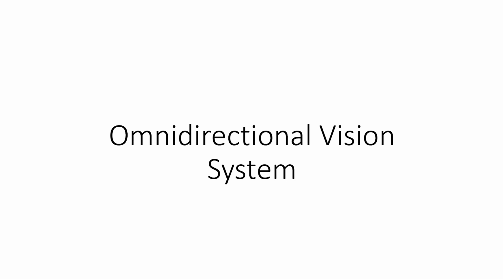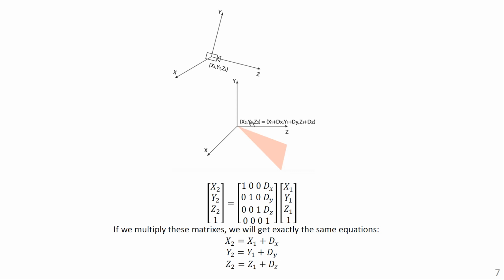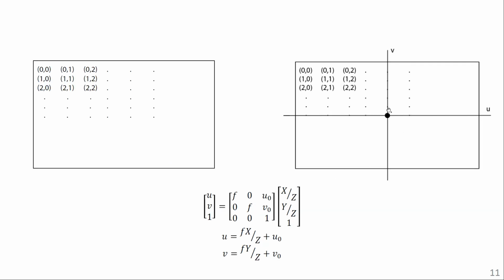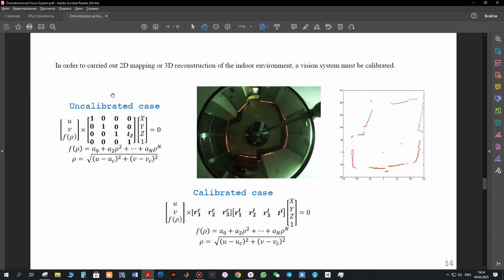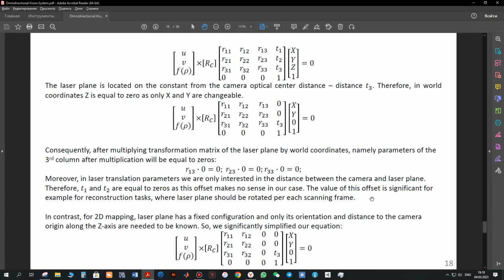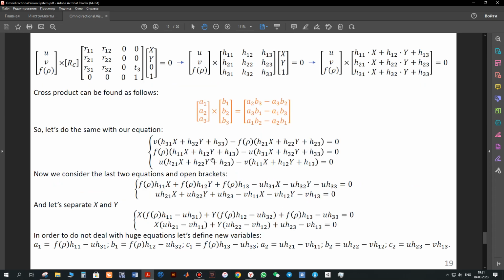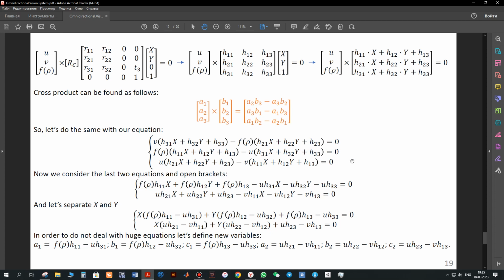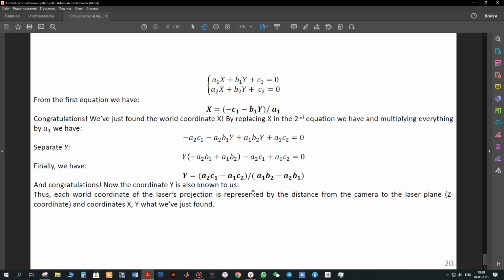Omnidirectional Vision System Main Theory